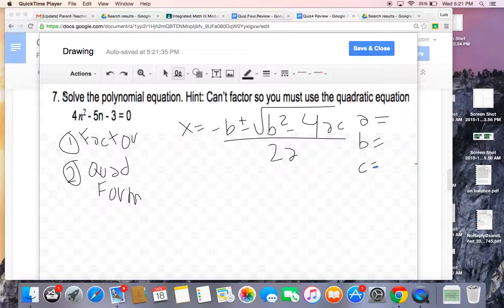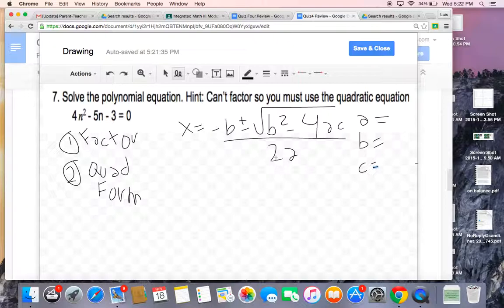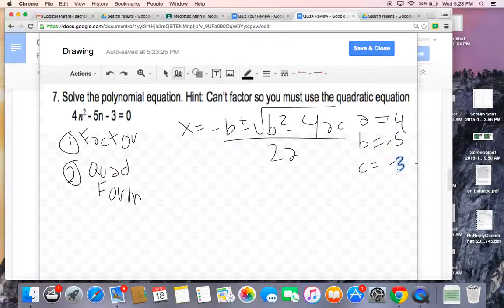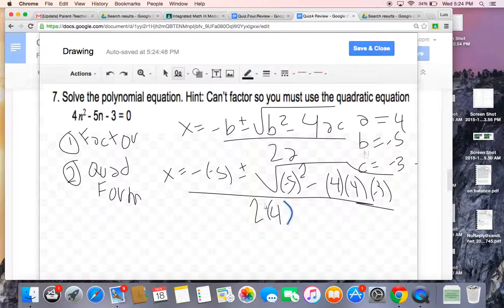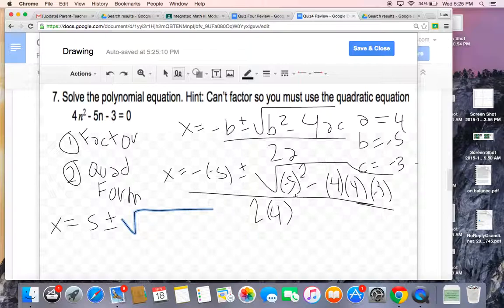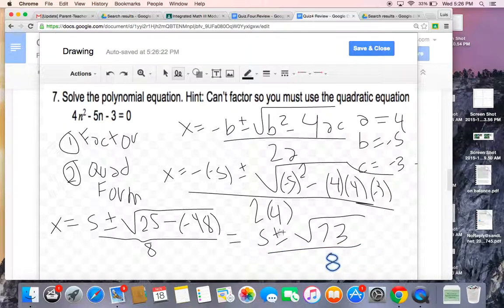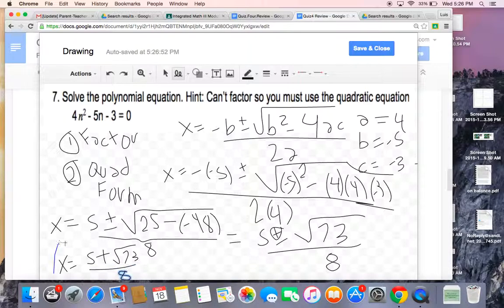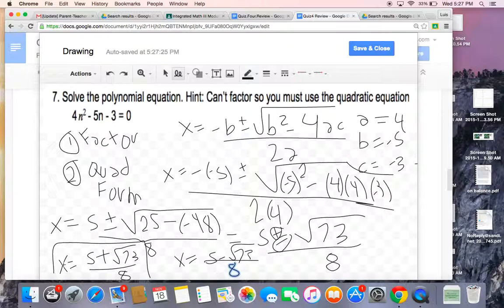Week 4 Review